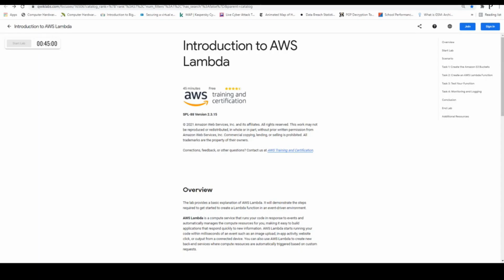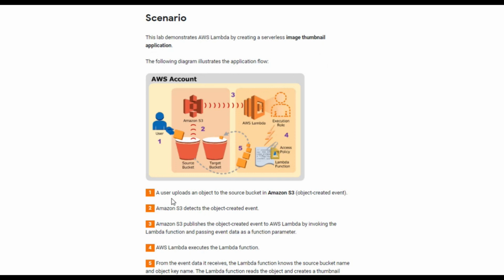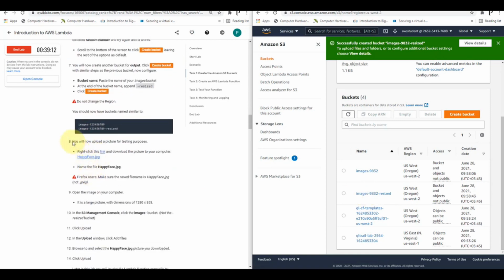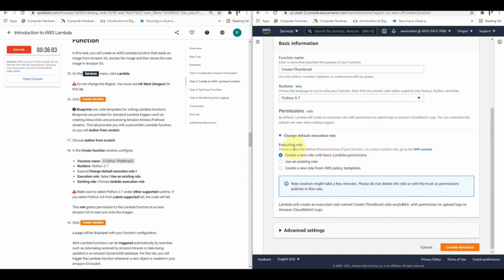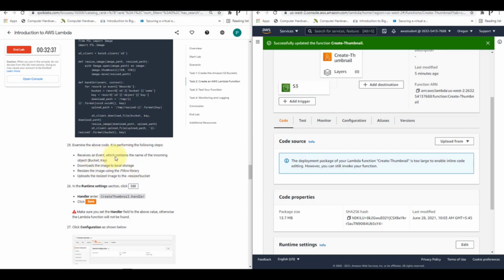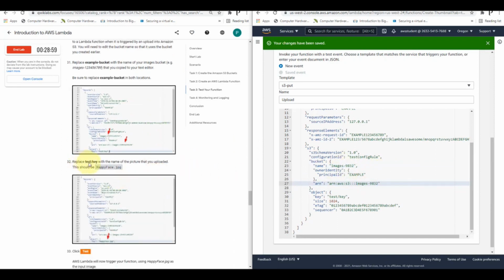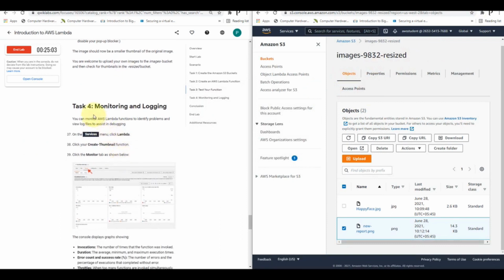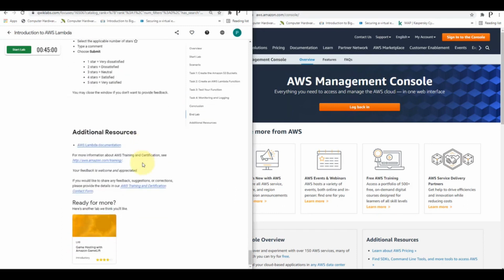AWS Lambda Tutorial | Learn AWS Serverless Computing Today!!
In this aws lambda tutorial video you will learn the basics of aws lambda, its architecture and a use case. You will also see benefits & limitations of aws lambda and also work with detailed hands on demo on aws lambda.

📝Following topics are covered in this amazon lambda training:
What is AWS Lambda Function?
Lambda Concepts
Hands-on